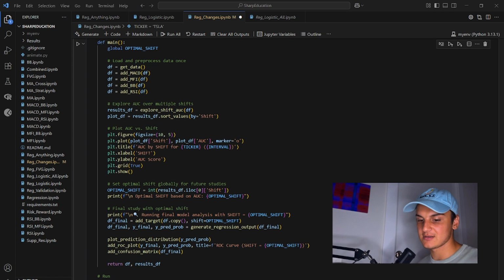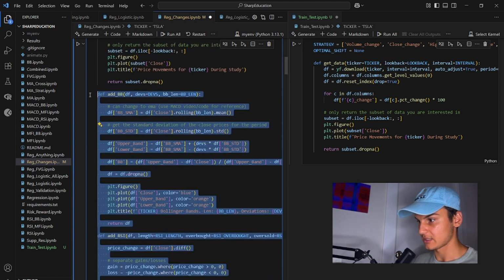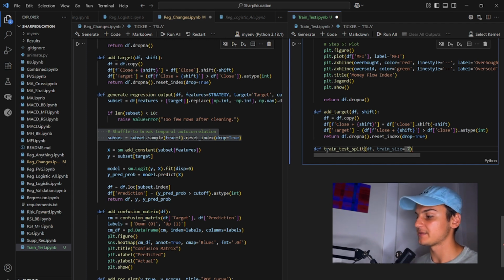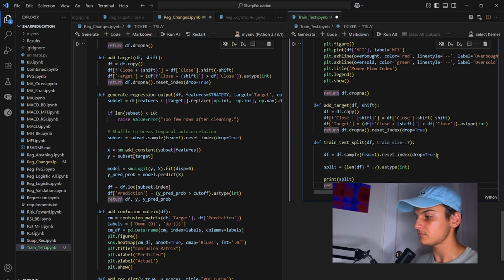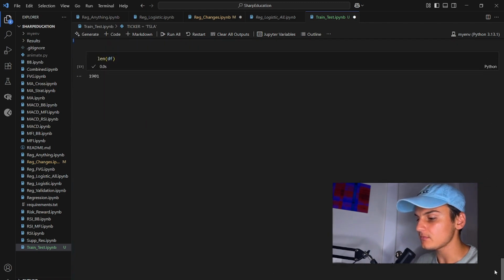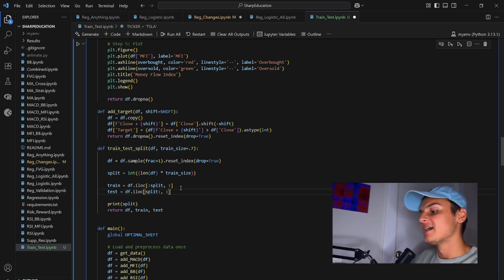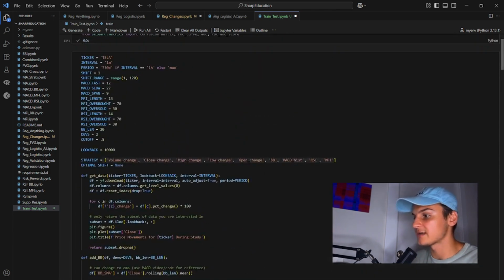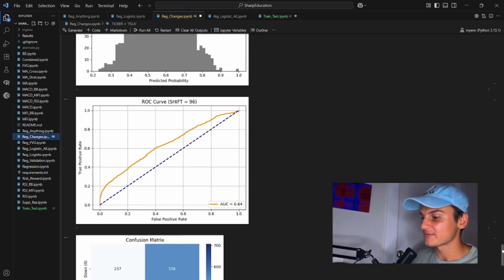EPISODE 33 - Train Test Split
With the pattern identification groundwork complete, we now turn to the most critical challenge in algorithmic trading: generalization.

Building a model that performs well on the data it was trained on is easy. Building one that holds up on data it has never seen is what actually matters. Without this step, every algorithmic approach is destined to overfit. And an overfit model is not a trading strategy. It is a very expensive illusion.

Stay Sharp,
Nathan